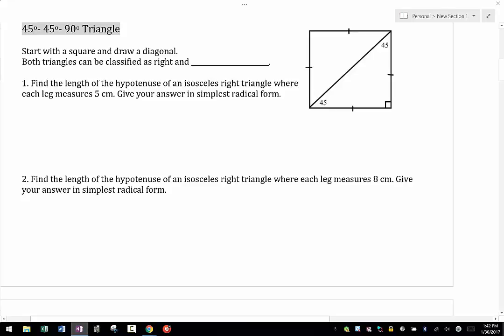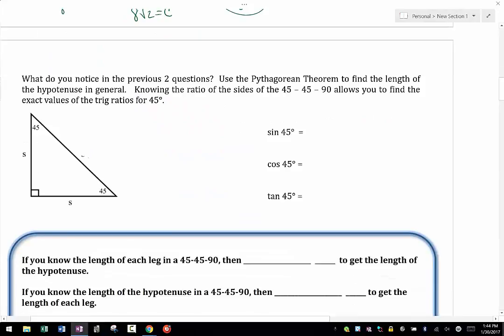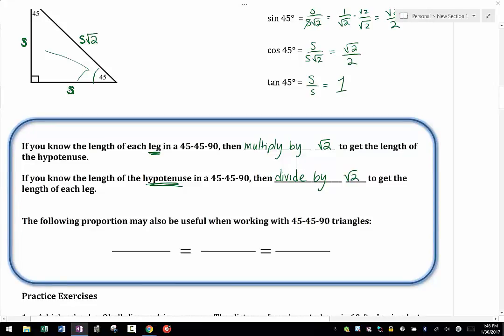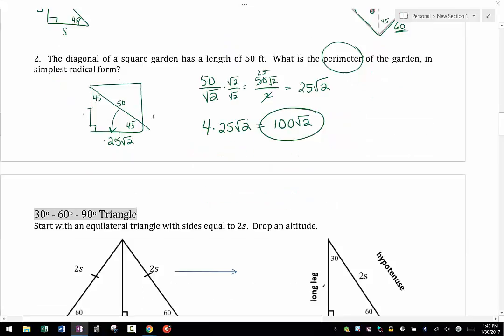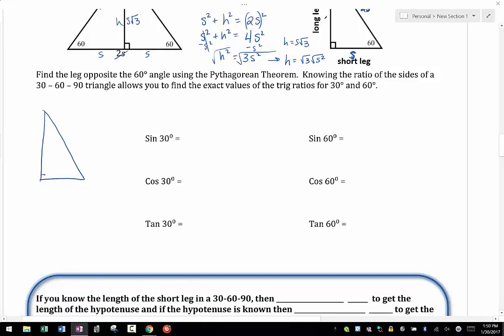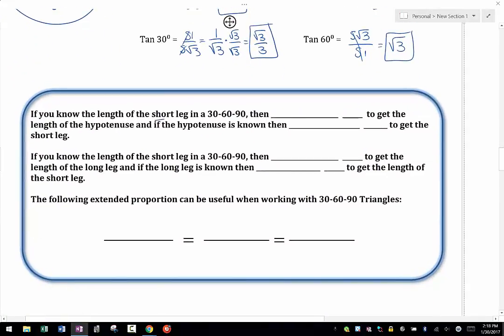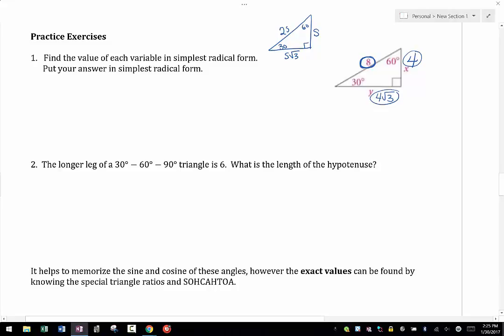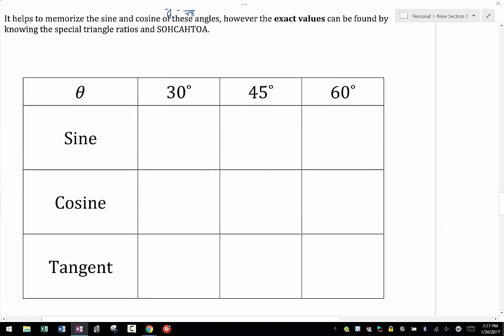Unit 5 Lesson 11 Geo